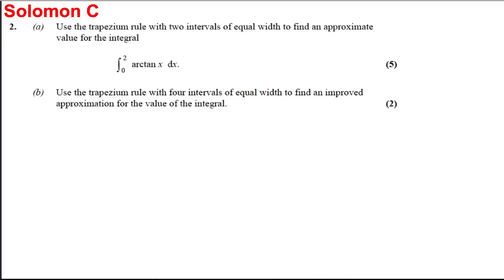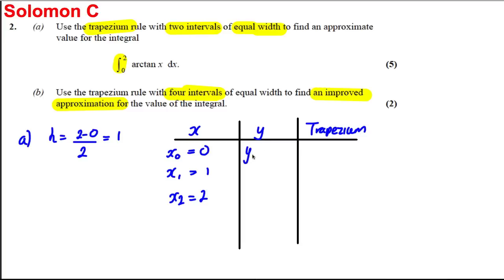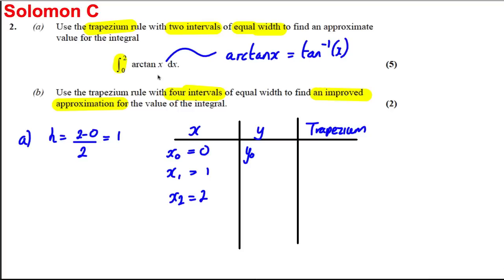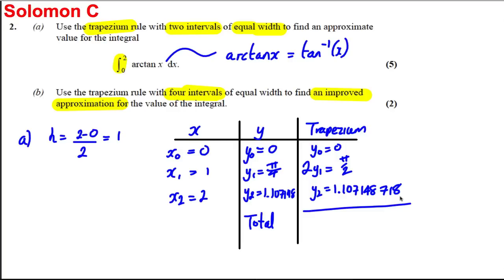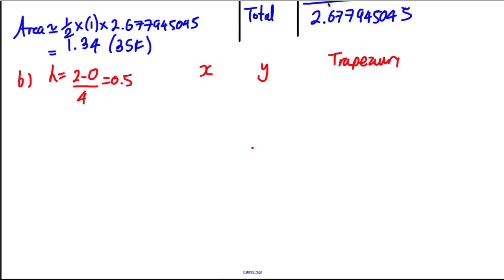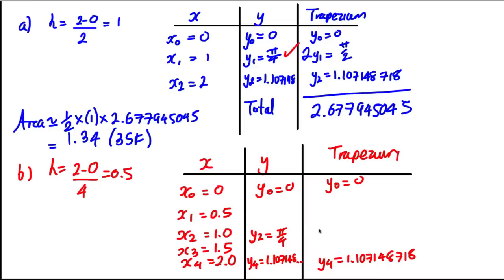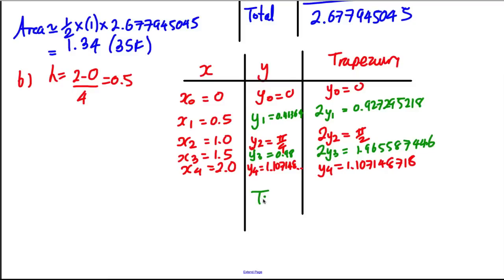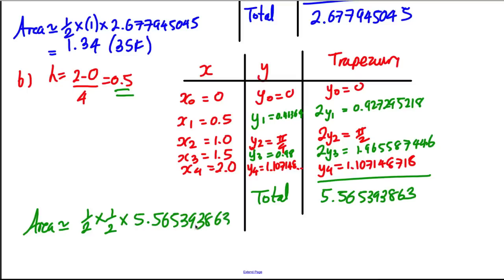The Trapezium Rule Exam Style Question 1